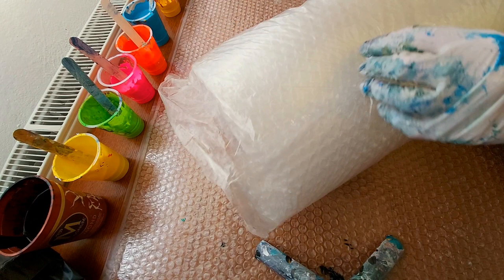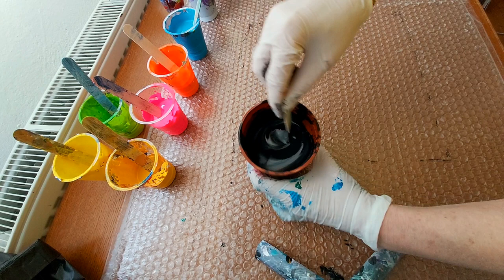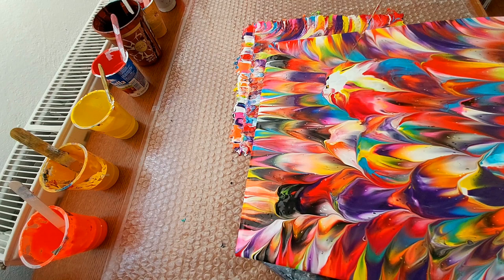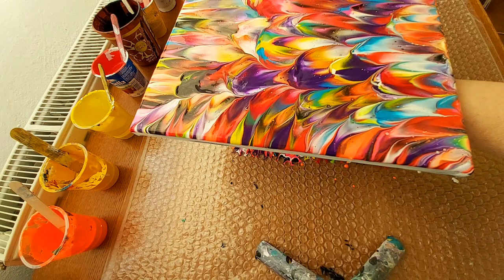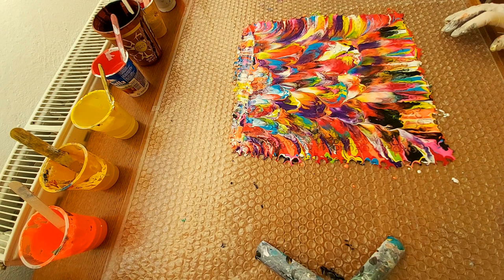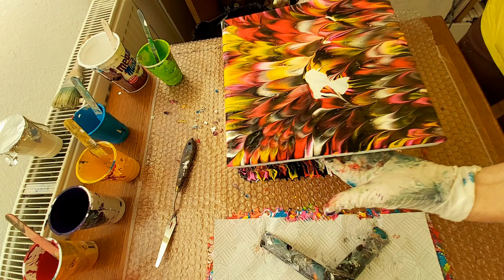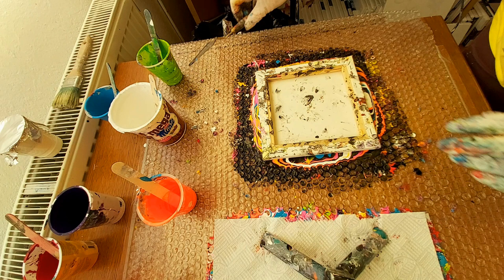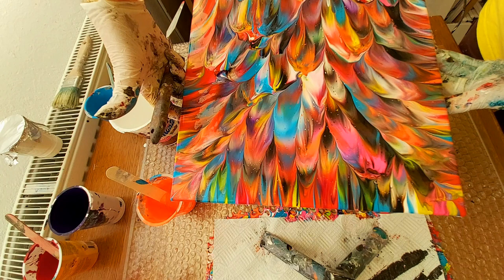Dip technique - several times 138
Four times canvas dip on a bubble plastic wrap. I used Amsterdam acrylic paints, they are all mixed with my pouring medium(mixture of different sorts of acrylic emulsions)